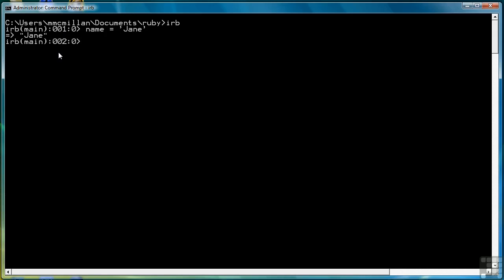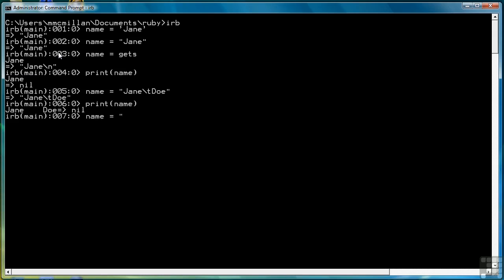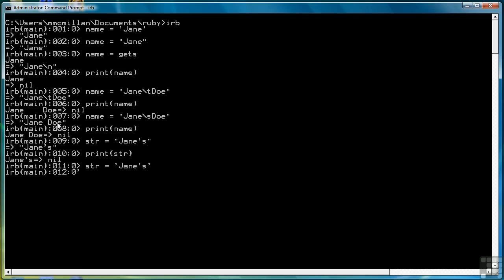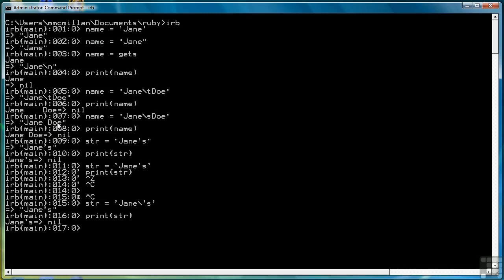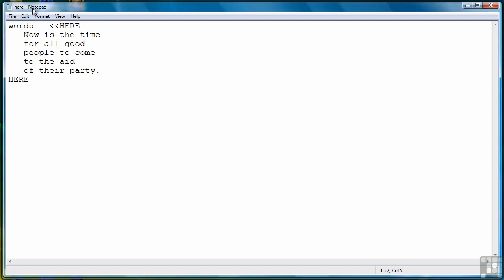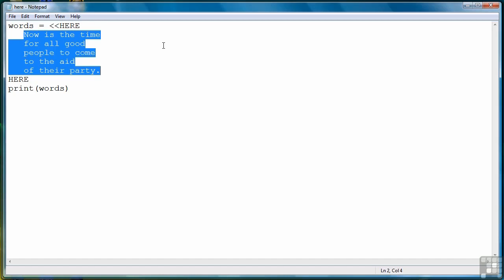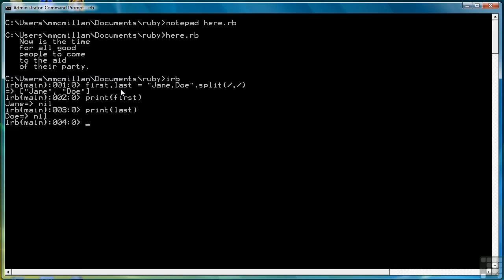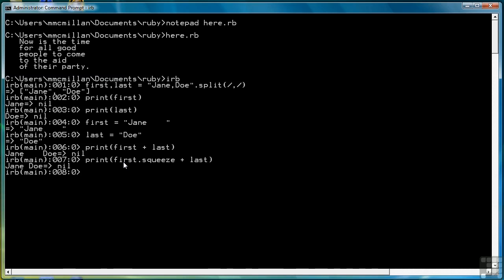Strings in Ruby